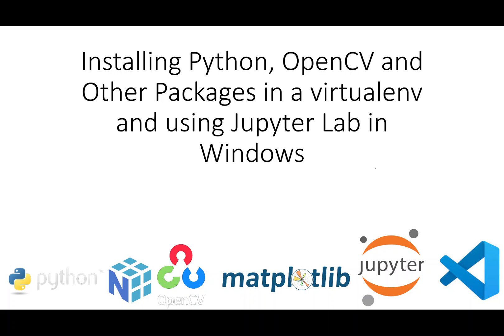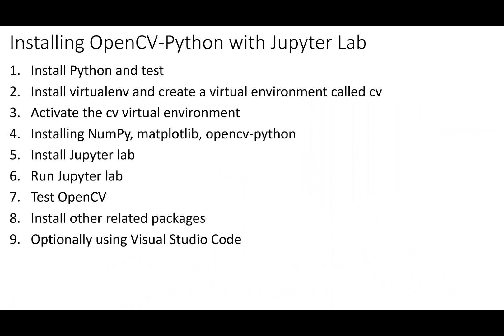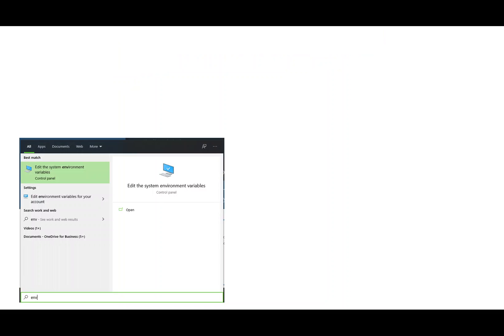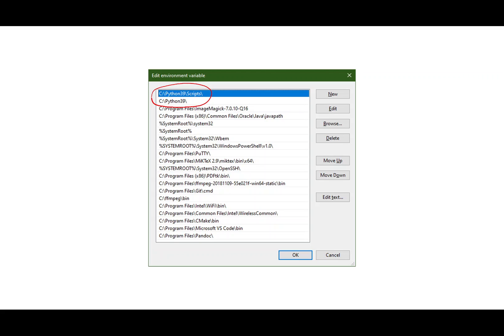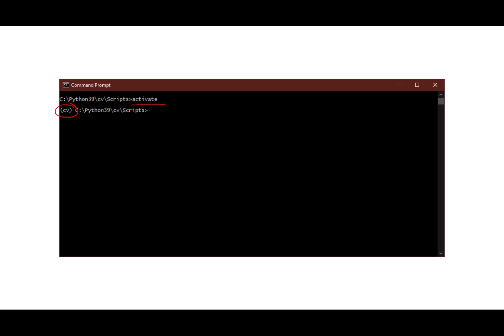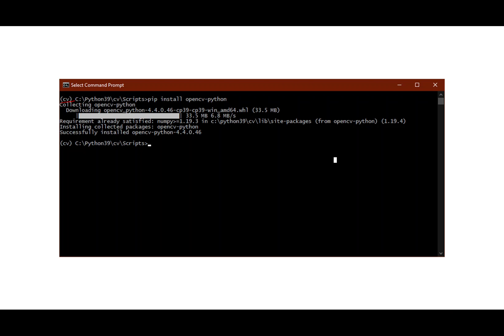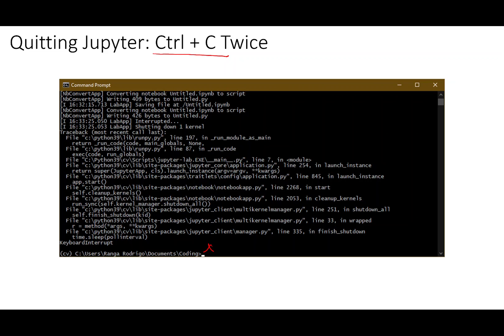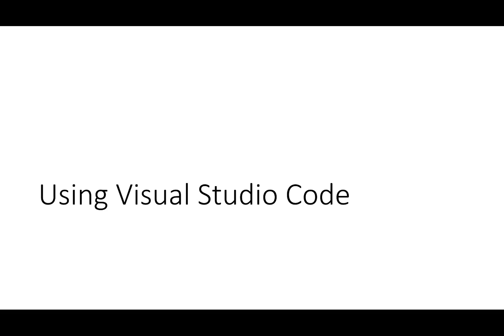Installing Python and OpenCv in a Virtualenv in Windows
Installing Python, a virtualenv, other packages, OpenCV and using Jupyter Lab in Windows